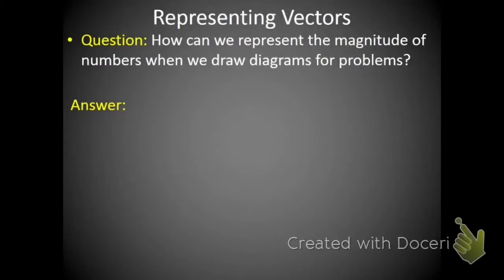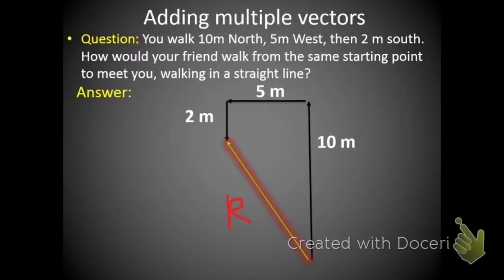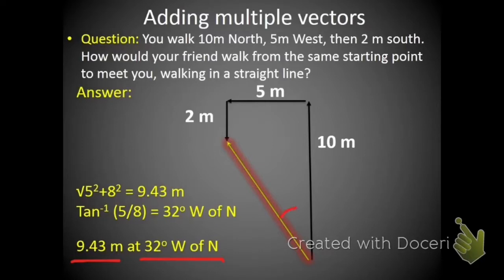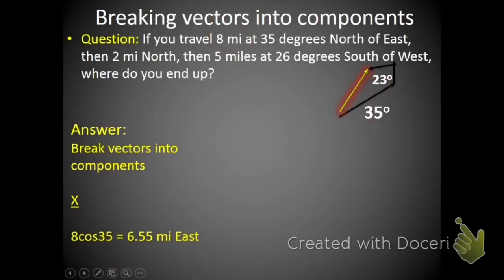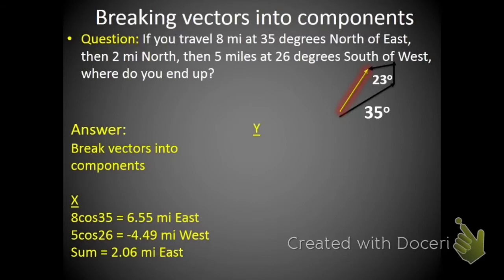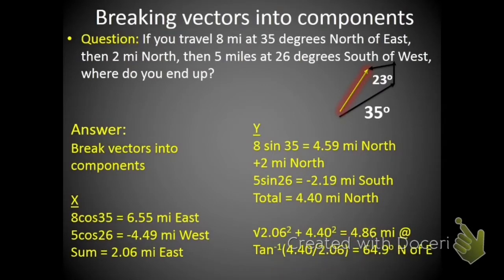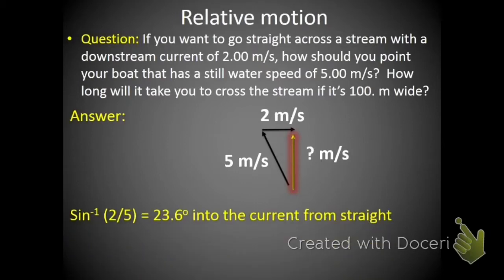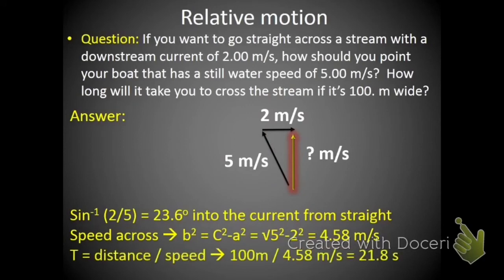Physics - ch 03 - Sample Problems - vector addition & relative motion